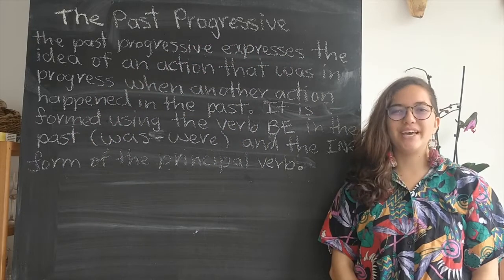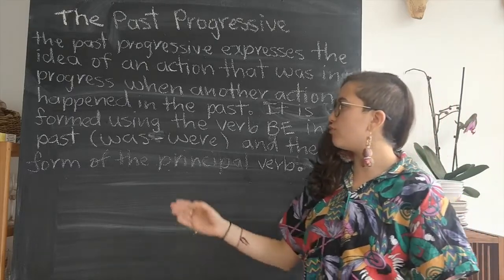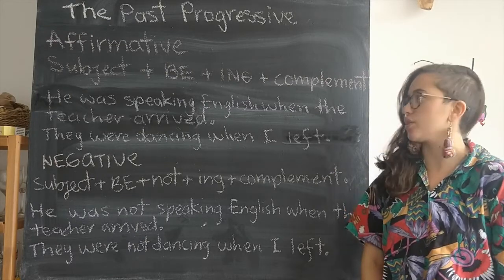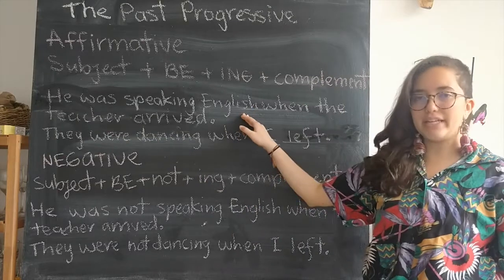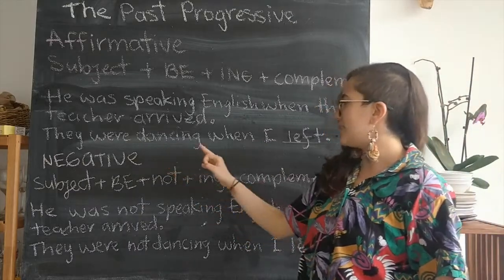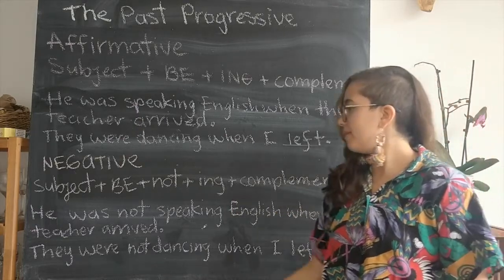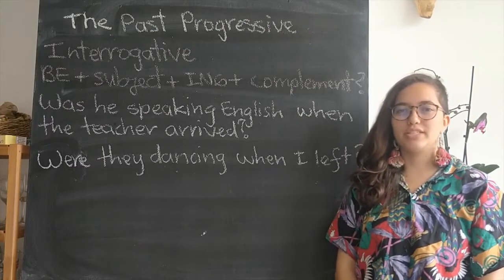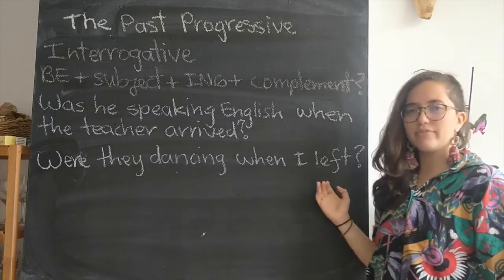The Past Progressive